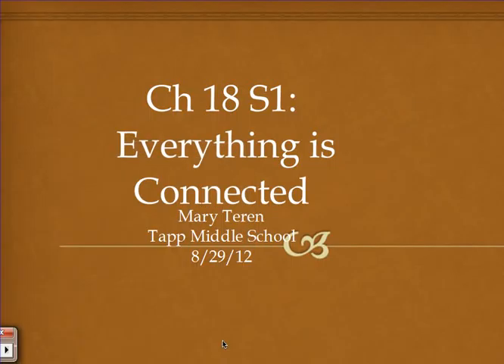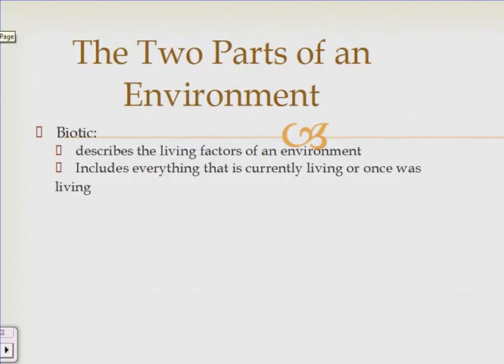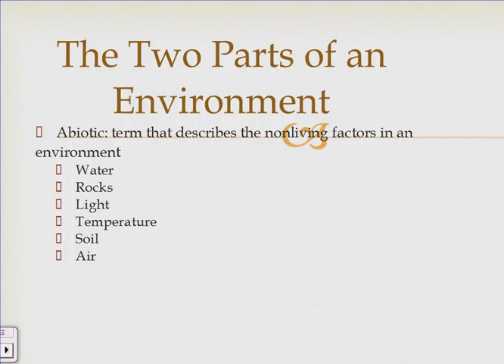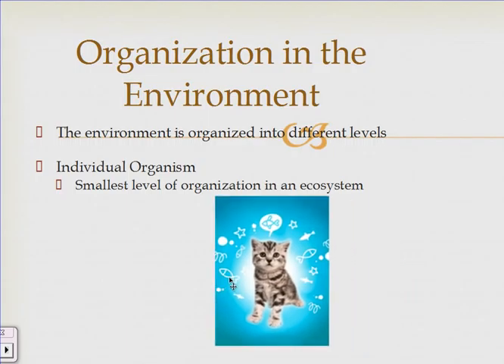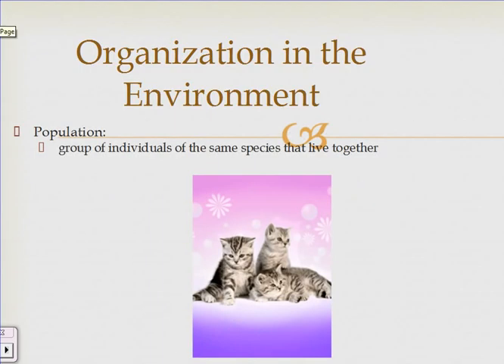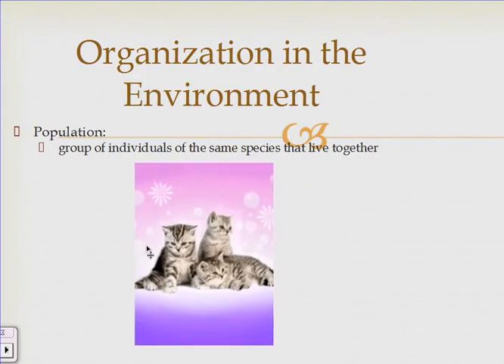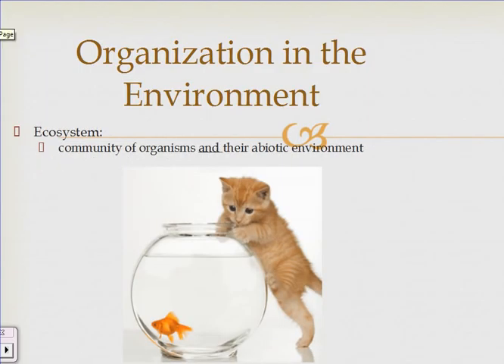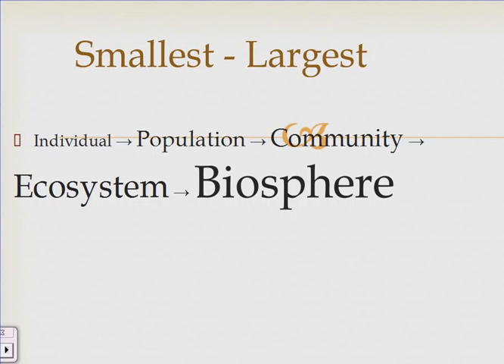18 1 everything is connected